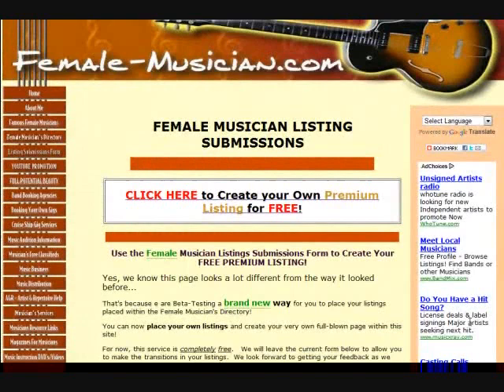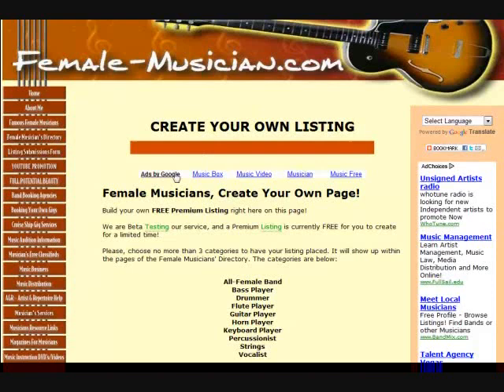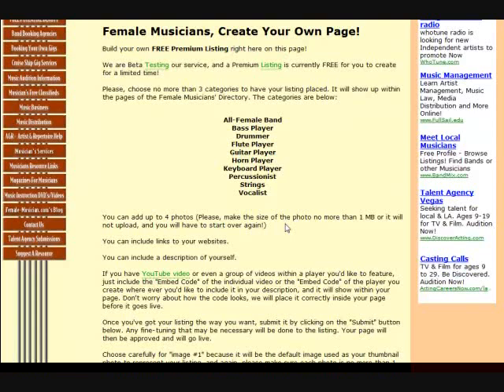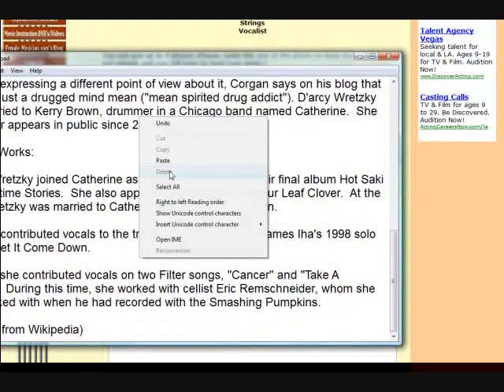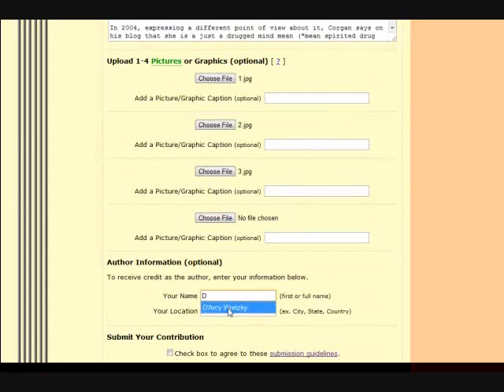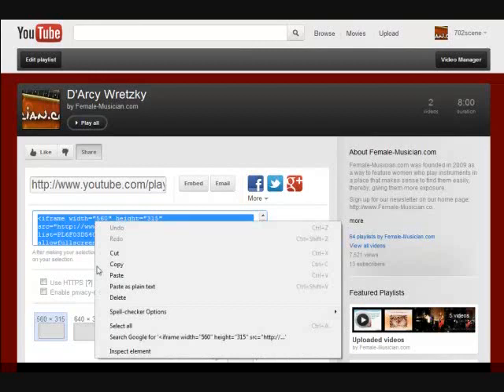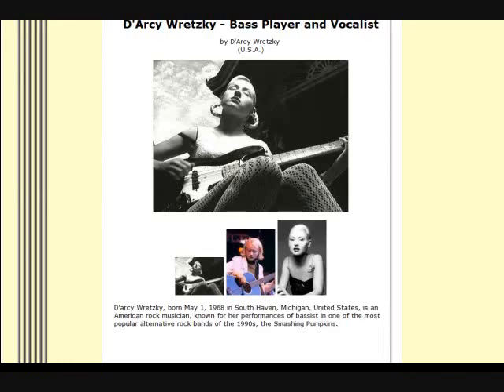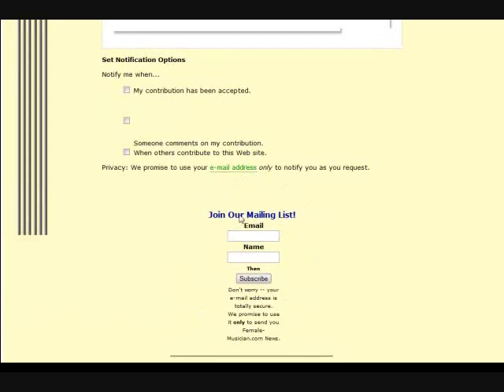CREATE YOUR OWN PAGE ON FEMALE MUSICIAN COM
This video will show you step-by-step exactly how easy it is to create your own page in the Female Musician's Directory It's free to create and to be included, so if you're a woman who can play an instrument, we welcome you!  Up-and-coming female vocalists are welcome, too!